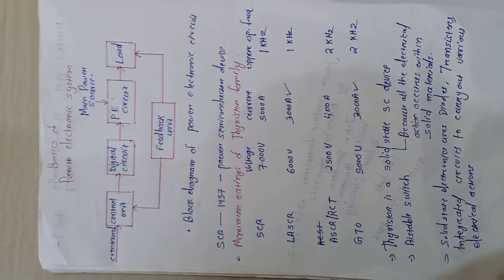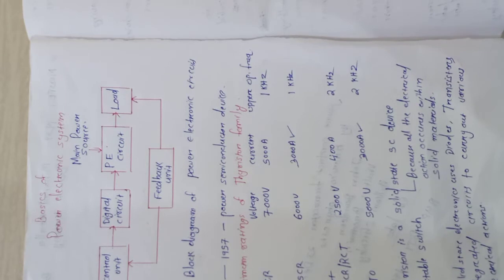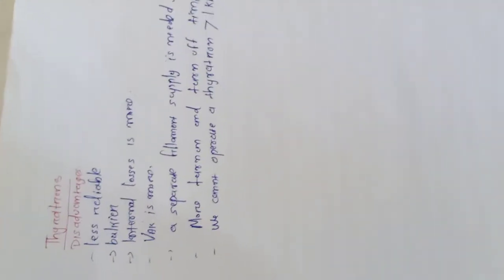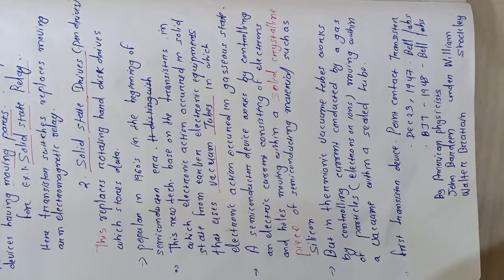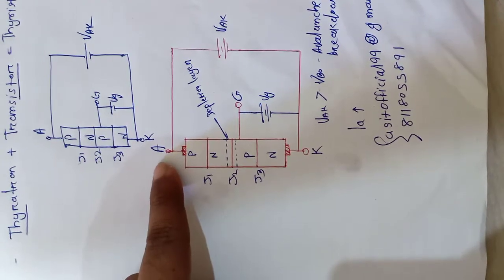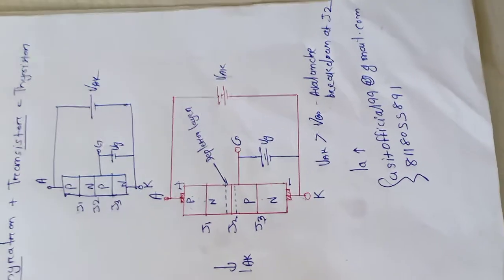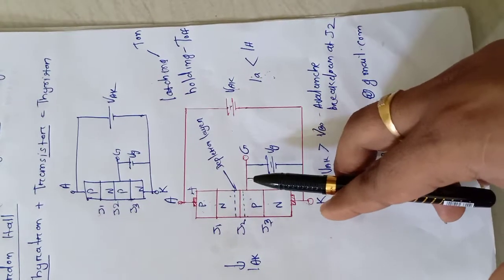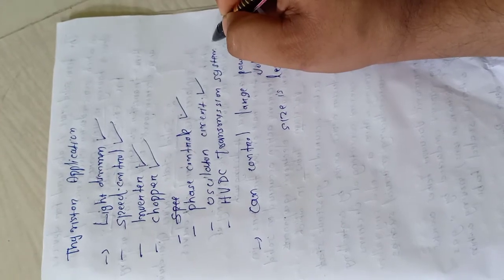Basic concepts of Power Electronics Circuit.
Definition, Advantages, Disadvantages, Thyristor, SCR, Tyratron Tube disadvantages, static characteristics of SCR, Applications of thyristors, Ratings of thyristor family members, Concept of forward break over voltage, advantages of gate control, brief idea about turn on and turn off of SCR